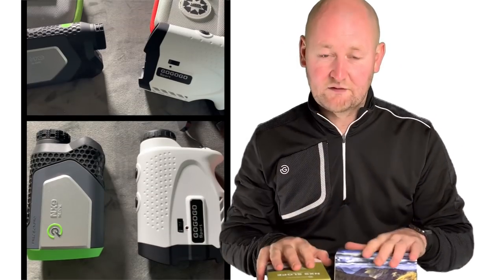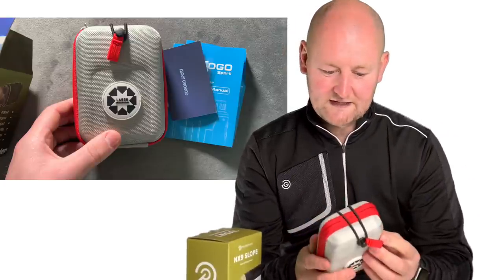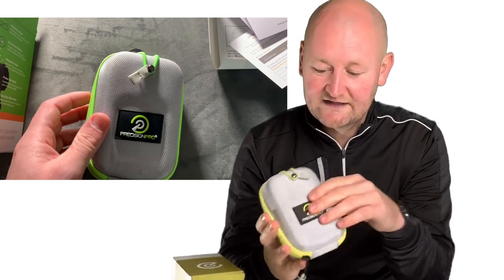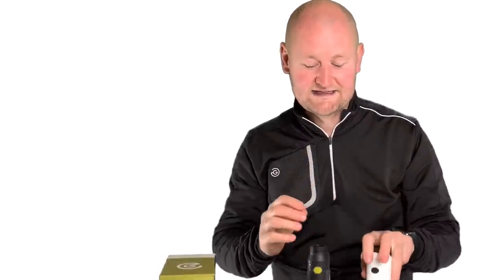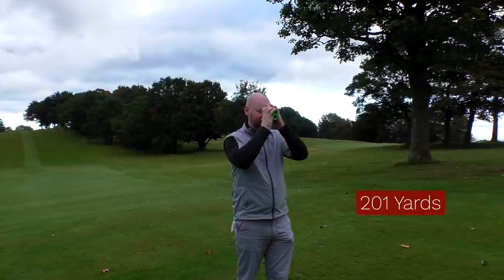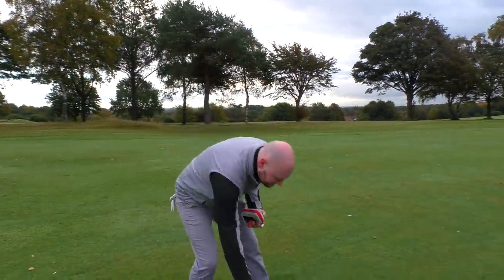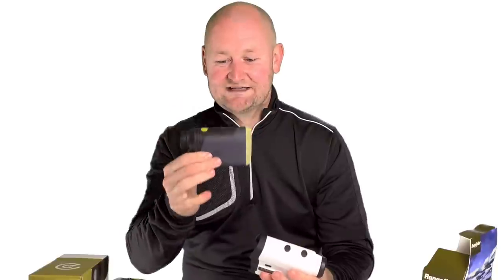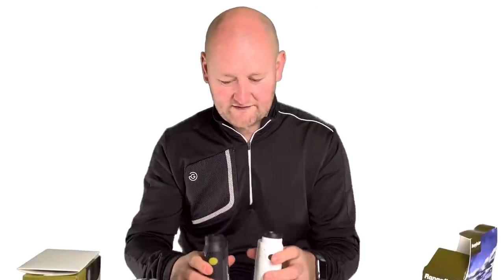PREMIUM RANGEFINDER vs BUDGET RANGEFINDER WHICH IS BETTER - Simple GOLF TIPS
Rangefinders have become a staple of a lot of golfer's sets, but should you spend the big bucks on a premium rangefinder or is a budget on good enough for the job.

In this golf video Matt Fryer Golf takes a look at a premium rangfinder and a budget rangefinder, to see how, looks, feel and functionality compare between the both of them. Everyone has a different budget and this guide will help you make a more informed decision on your golfing purchase.